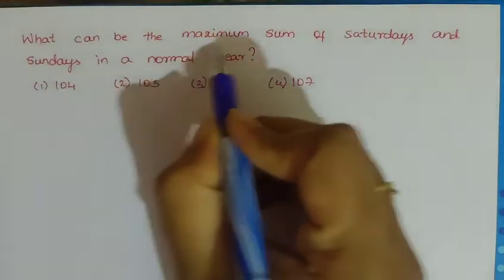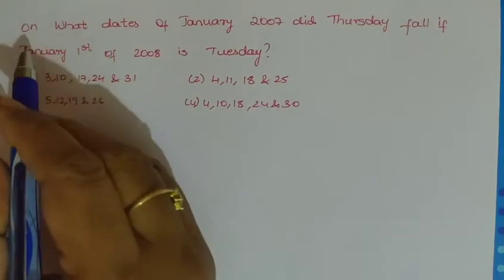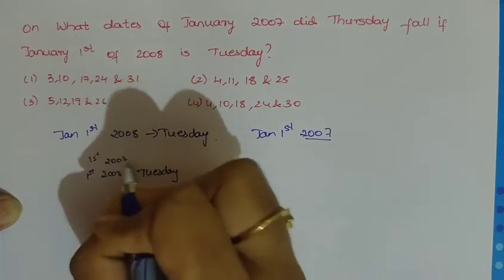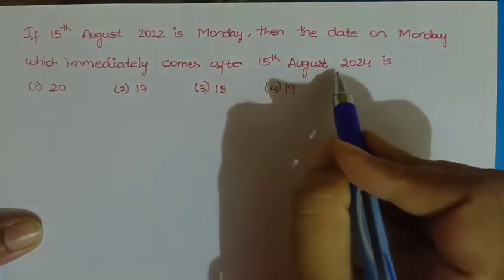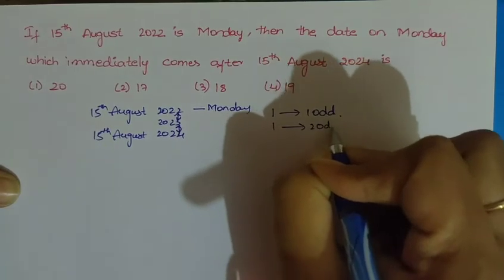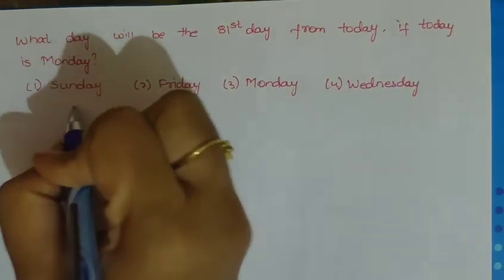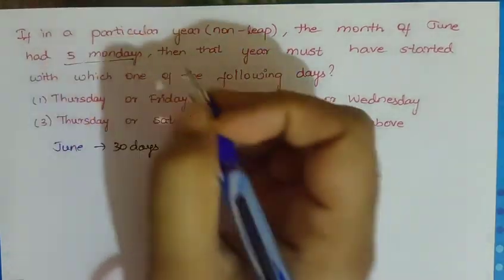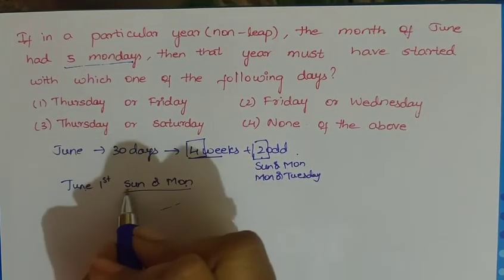Calender reasoning || Previous questions || Part 2 || TSPSC